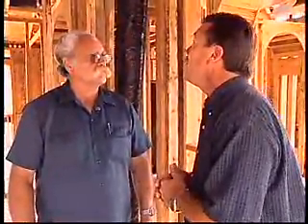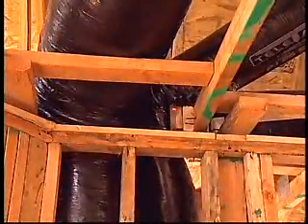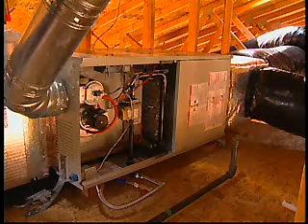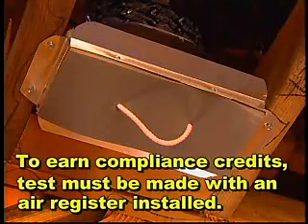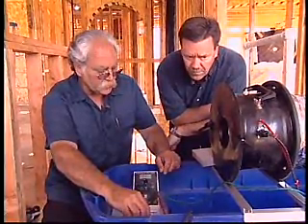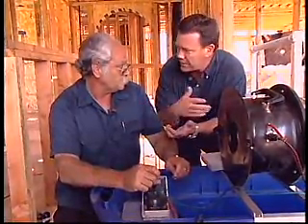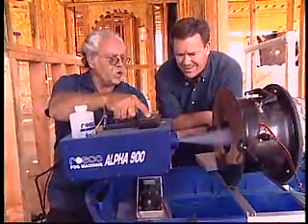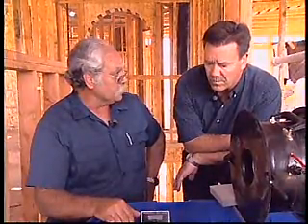HERS Duct Testing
HERS rater demonstrating Duct Testing for California's Title-24 energy code.